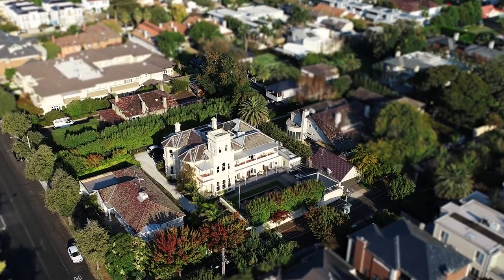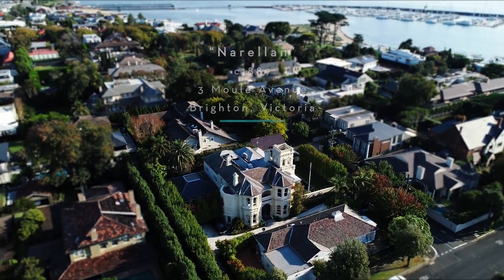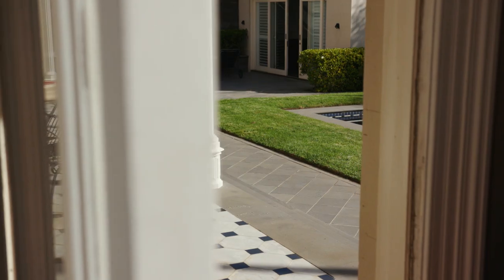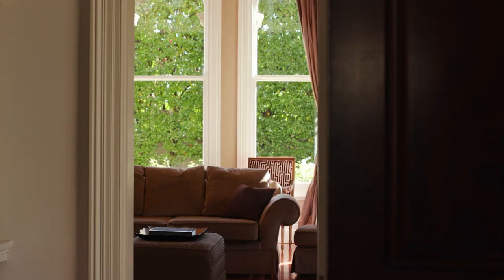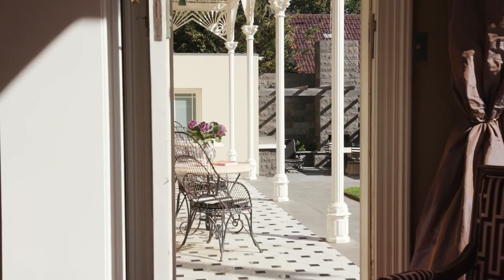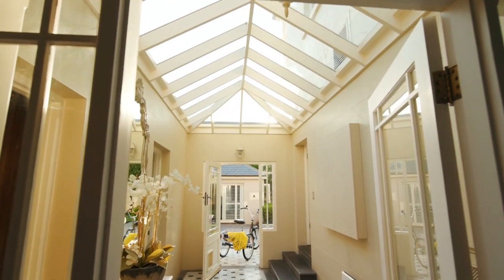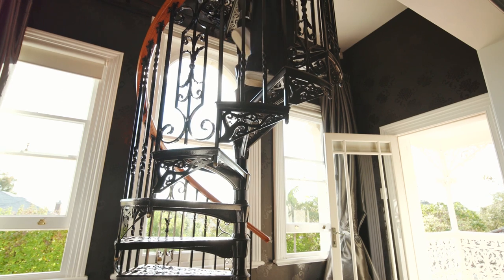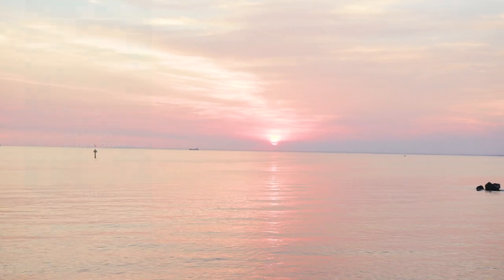'Narellan' c1889, Brighton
Only metres from the beach in the heart of The Golden Mile, this classic Victorian mansion is a true Melbourne landmark